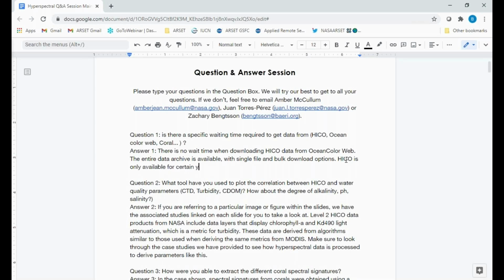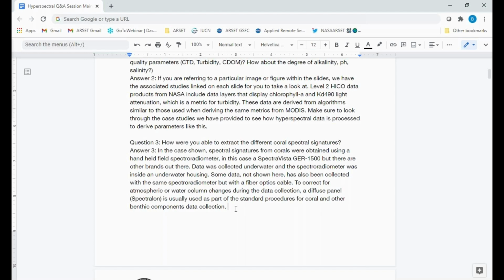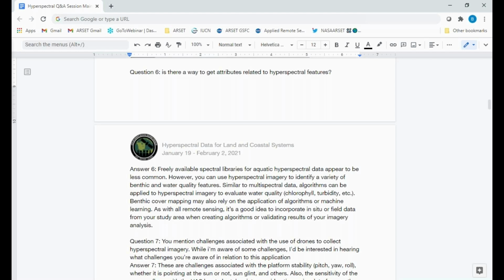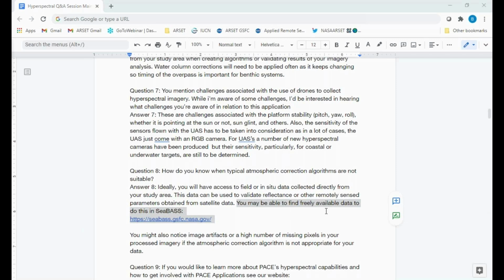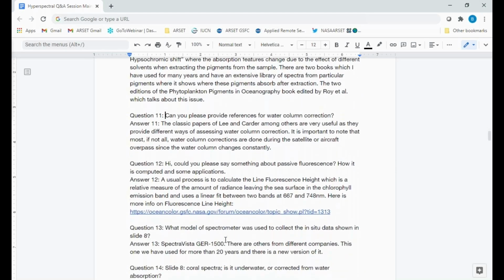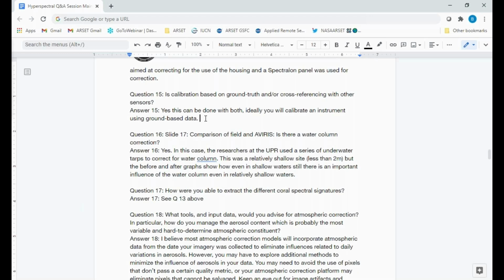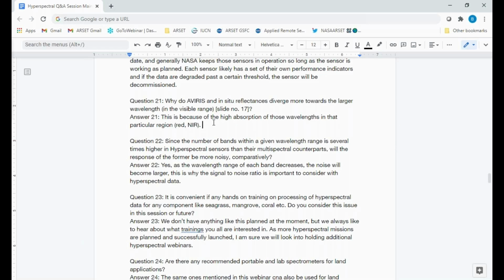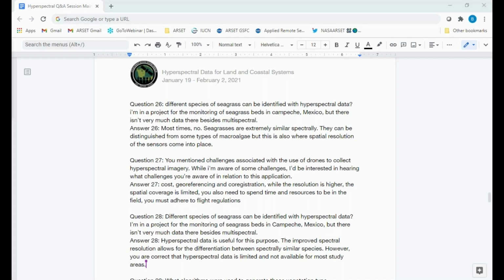Hyperspectral Part 3 Q&A